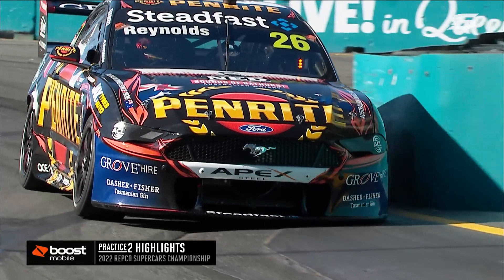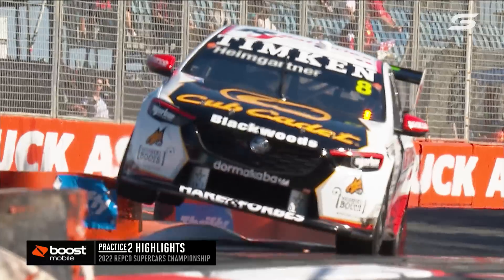Practice 2 Highlights - Boost Mobile Gold Coast 500 | Supercars 2022